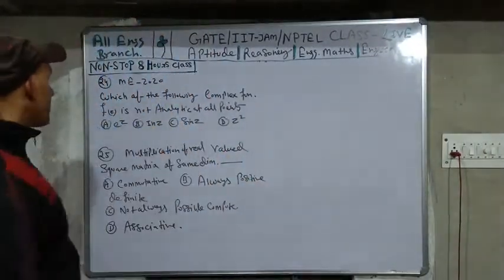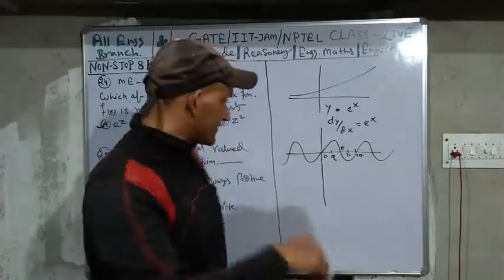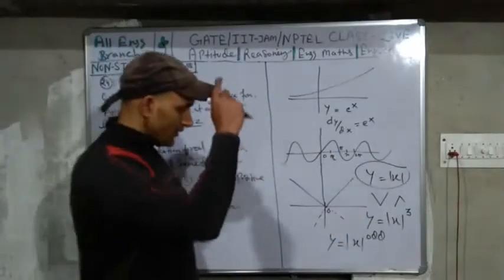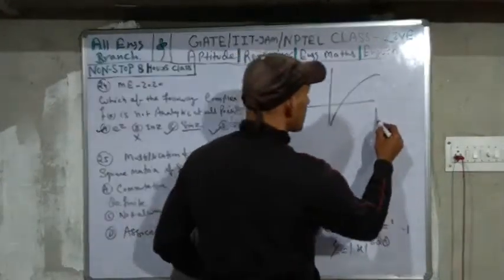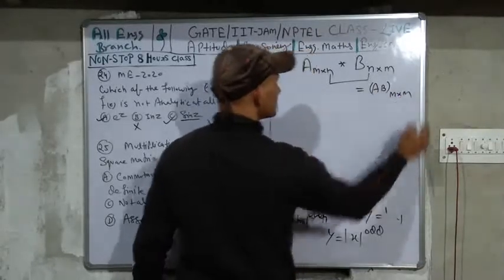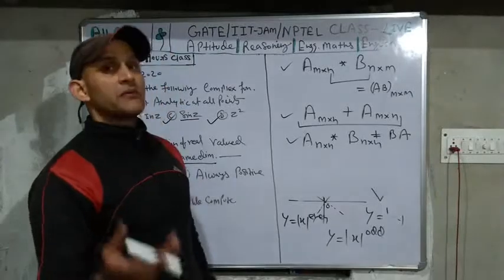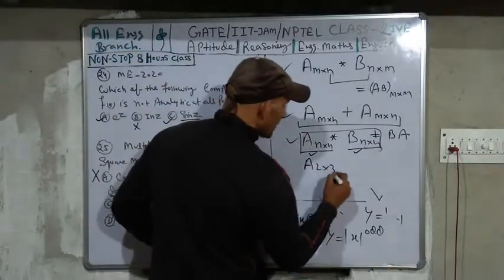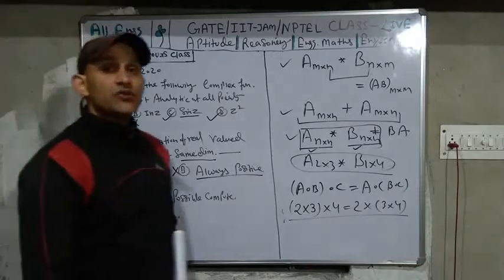Multiplication of Matrix 15 | Analytic Function | GATE 2020 SOLUTION FOR ALL BRANCH | NPTEL SOLUTION